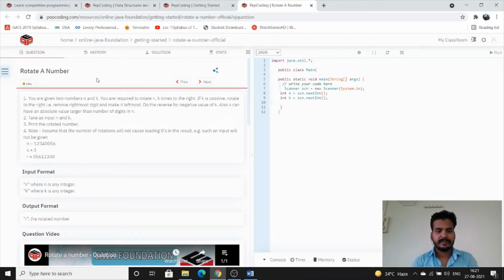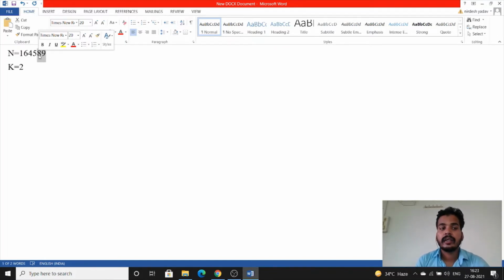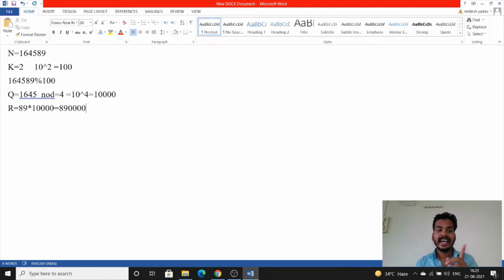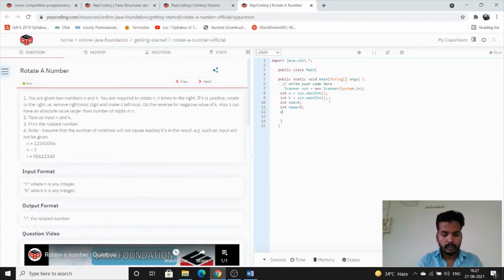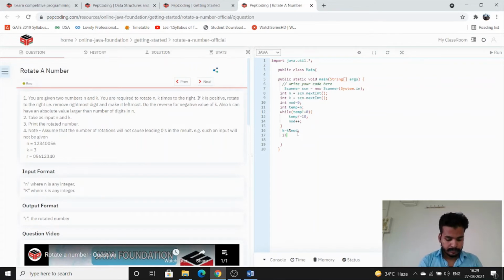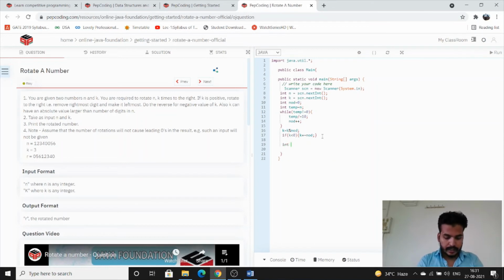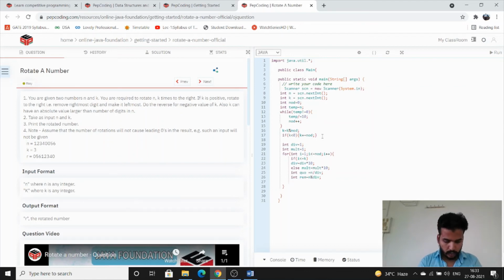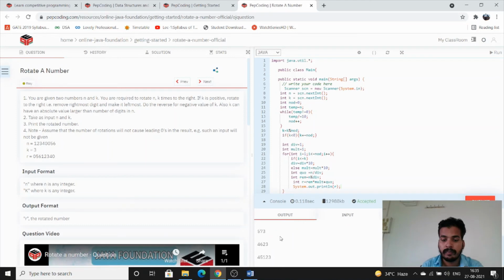Rotating the Number using Java Programming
Problem Description :
You are given two numbers n and k . You have to rotate n , k times to the right if k is positive and if k is negative,  Do the reverse .